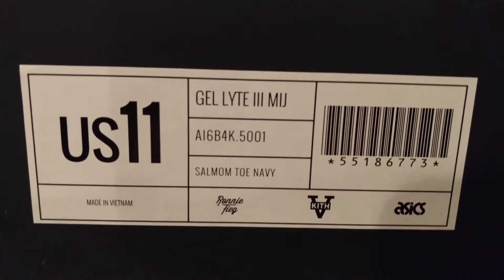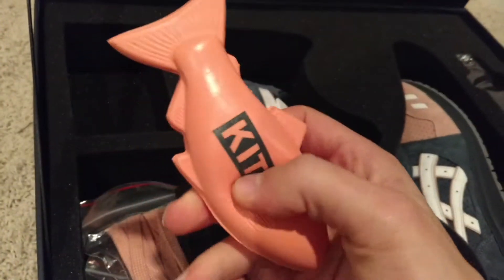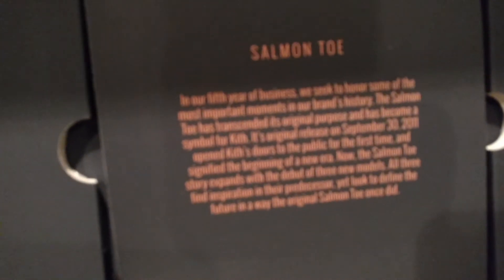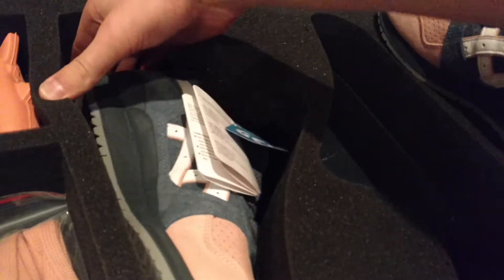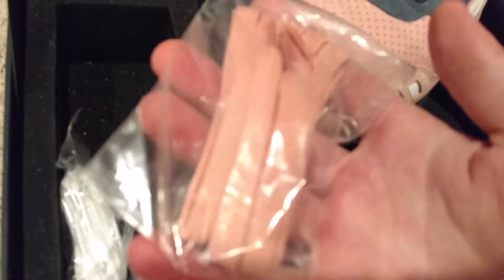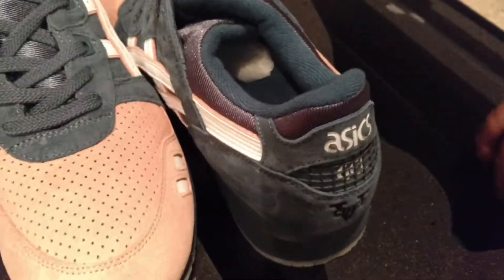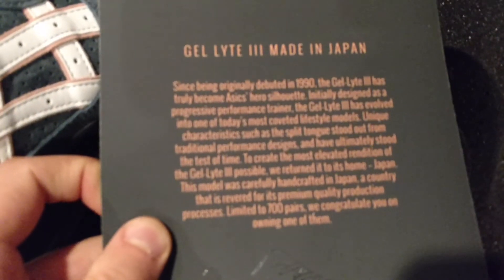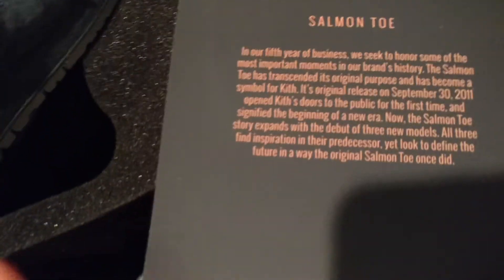Ronnie Fieg Asics Gel Lyte iii Salmon Toe Unboxing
Limited to 700 pairs the Ronnie Fieg Asics Gel Lyte iii is one of the most sought after asics shoe and is a heater pair with great packaging.